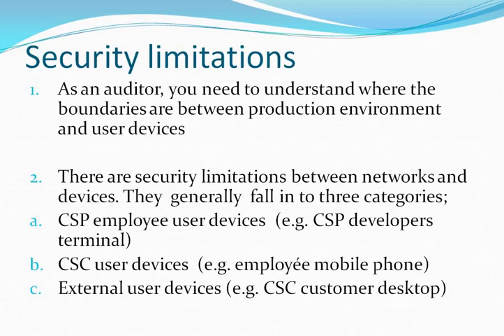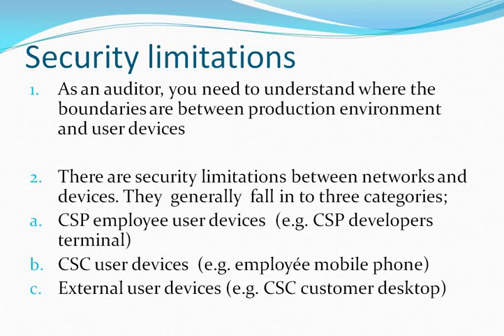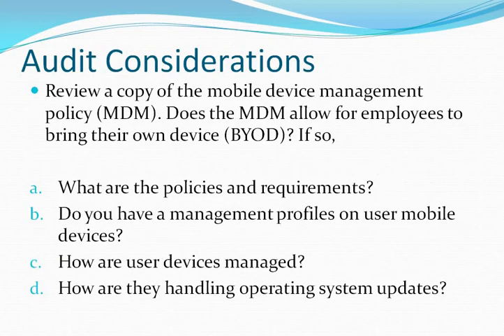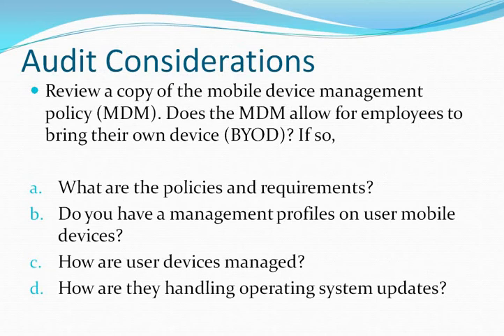Cloud Audit | Security | Compliance – Part 4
In this Video I have explained about how to perform Cloud User Device Management audit, How to ensure your Cloud User Device Management is Secured, Cloud User Device Management Security and Ensure your cloud meets Compliance.